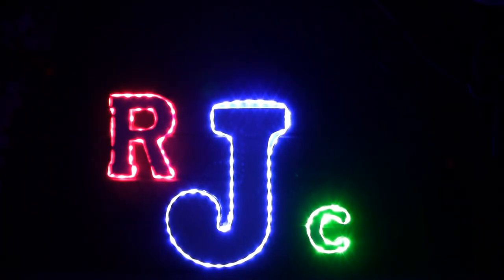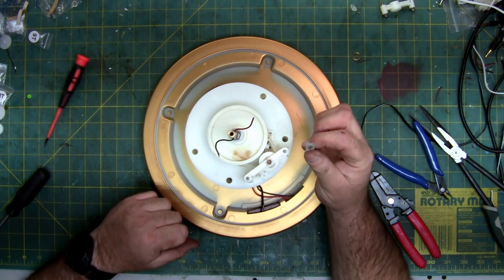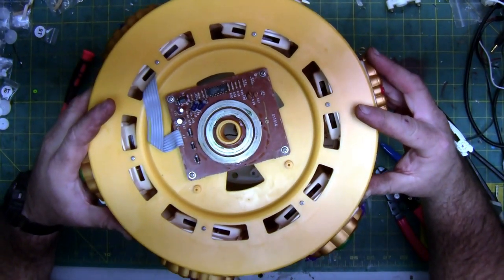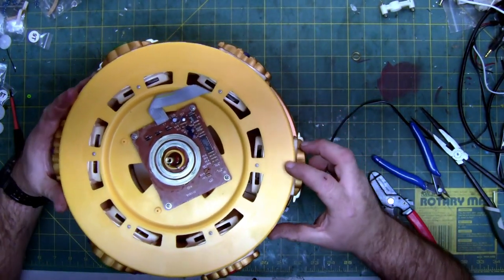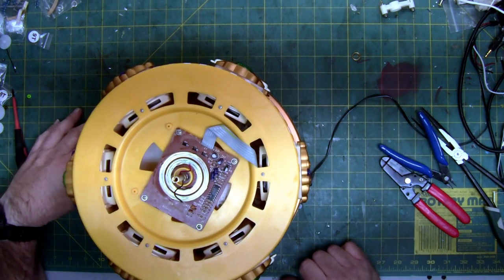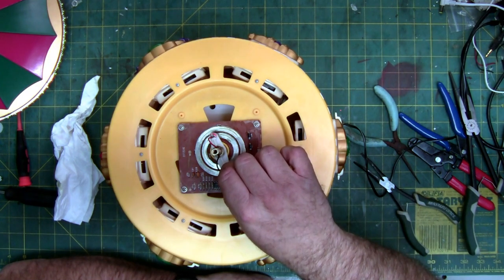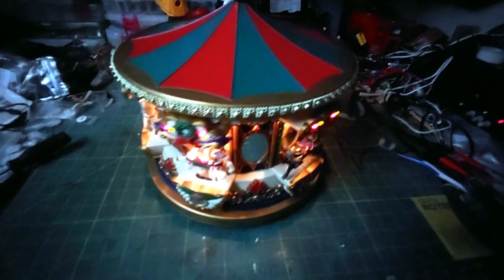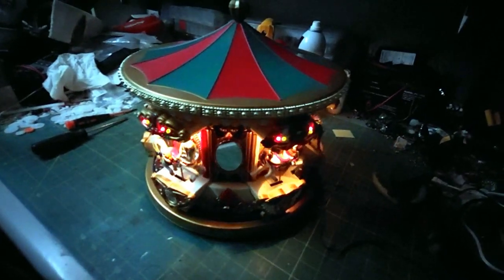Mr. Christmas Merry Go Round Carousel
Last part of the repair where all the gears needed to be replaced and a warped rotor and stuck guide springs. See original video referenced here:

58pcs Plastic Gears